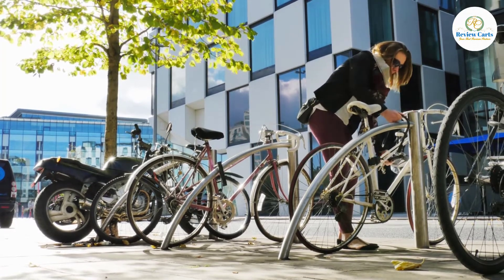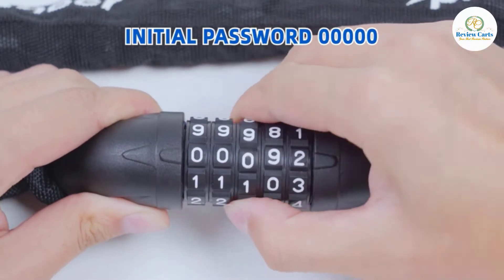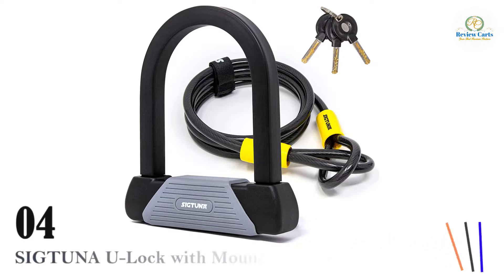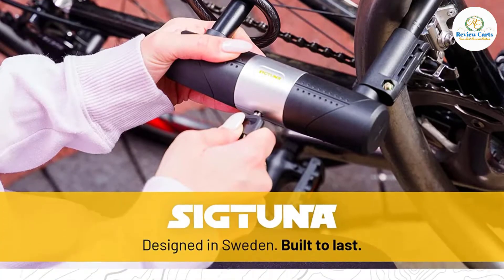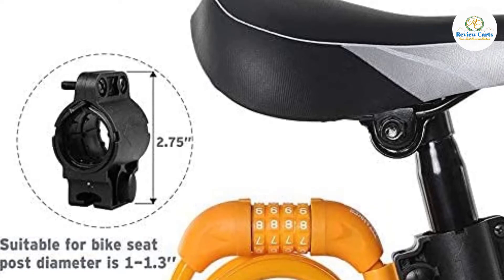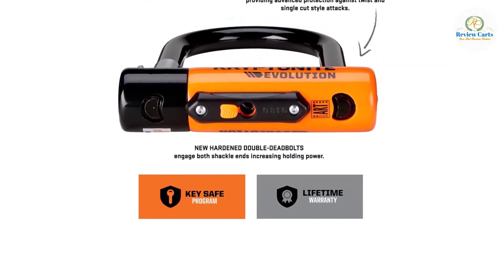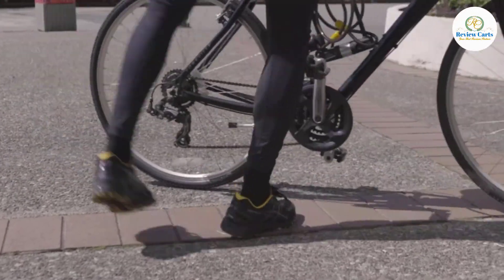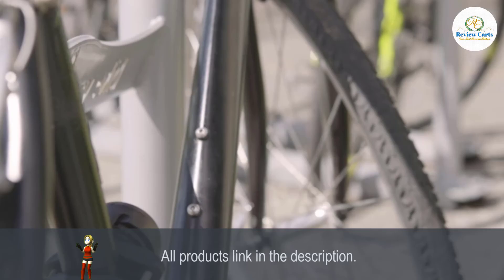Best Bike Lock Set 2022 | Top 5 Bike Lock Set Review Video With Buying Guide | Review Carts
Finding the best lock for your bicycle can be tricky. There’s loads to choose from. And the wrong decision can have disastrous consequences.
The secret to success is choosing a lock that’s both secure enough to protect your bike and easy enough to use on a daily basis.
With that in mind, We recommend 5 of the best bike locks below, based on their security level and my user tests.
We will discuss in this video the best top 5 Bike U-locks on amazon.